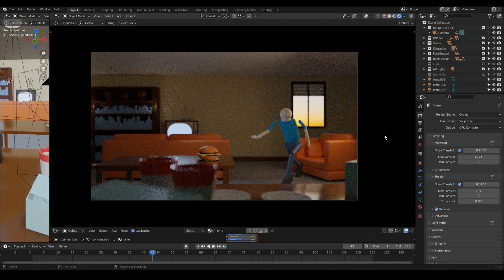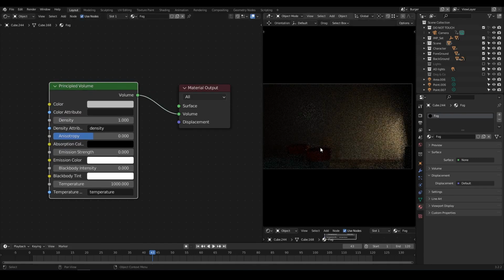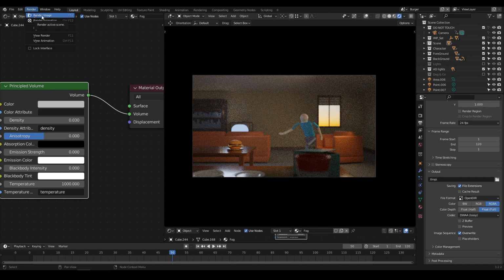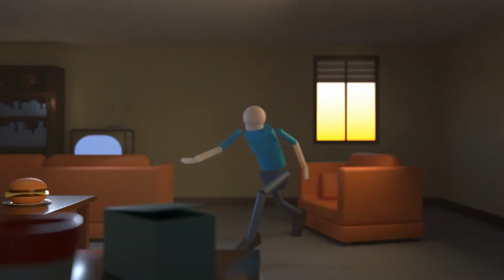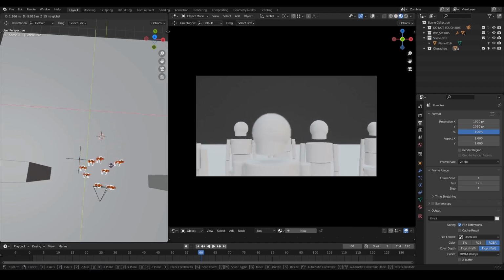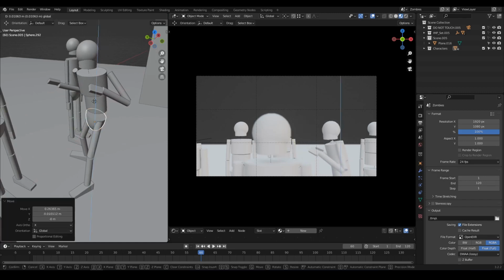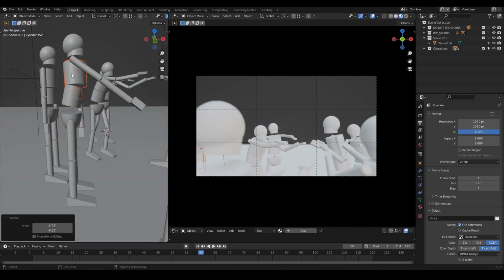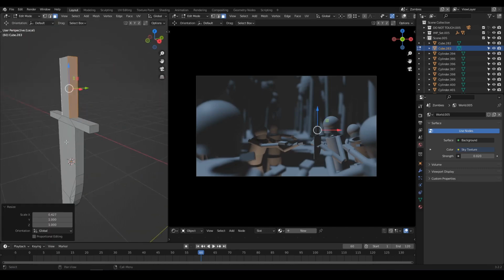Our Worlds Part 09 Renders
Hi All :)

Congratulations on having made it so far, we have reached the "end" stage where it is about rendering the animation.